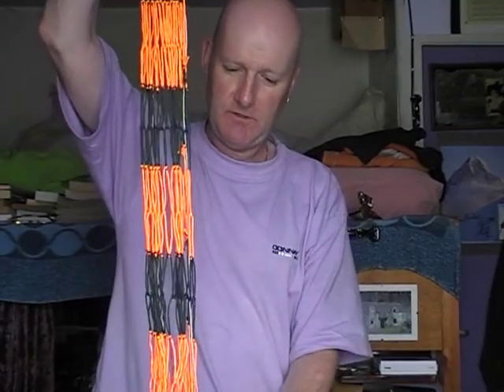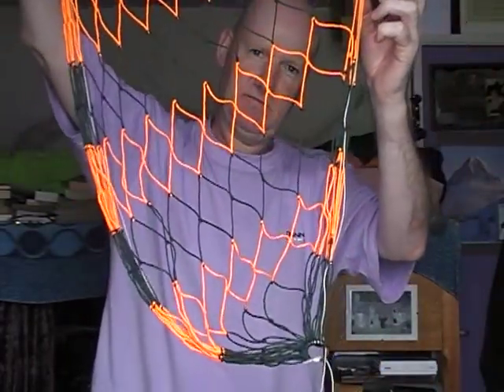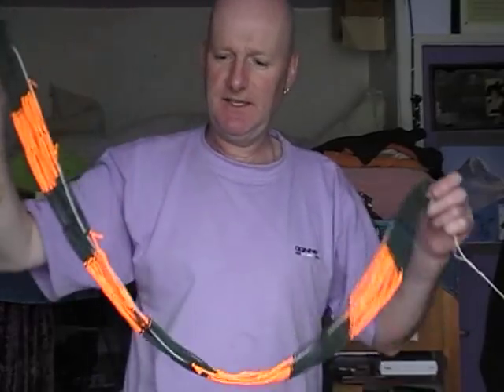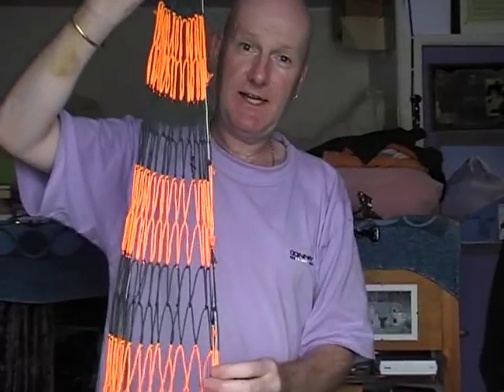Rabbit purse net with a difference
There are no rules in net making .. once you know how , anything goes .. lol